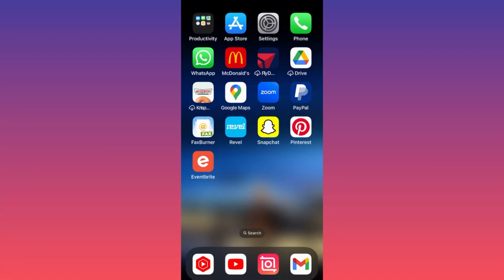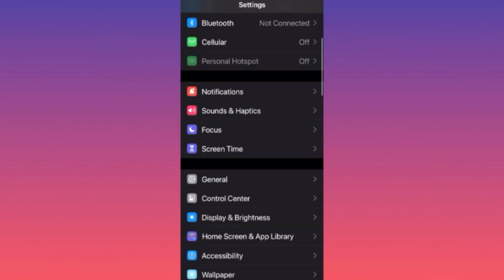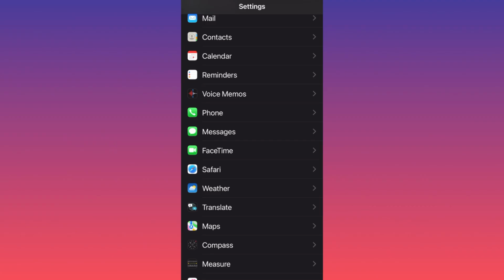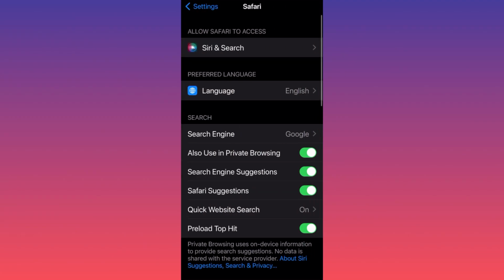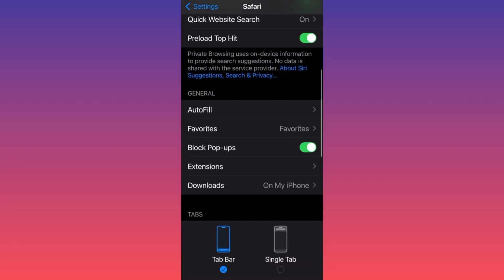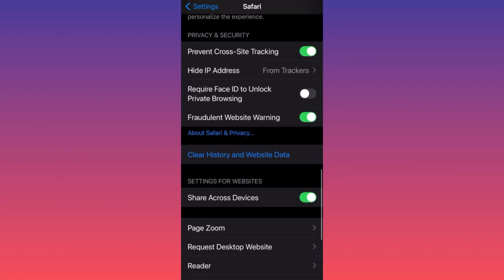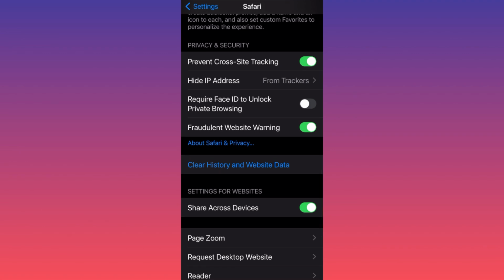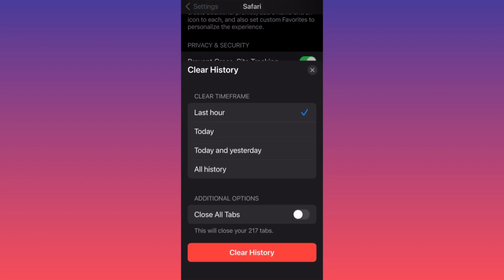How to Delete Safari Search History on iPhone Tutorial (2024) Full Guide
In this video, you will learn how to delete Safari search history on iPhone and how to delete search history in safari on iPhone - clear safari browsing history.

📚Elon Musk's Secrets to Success:

📚Maximize Results with GPT-3: